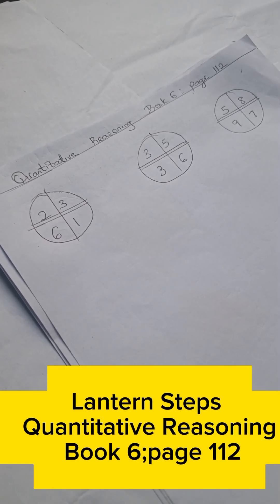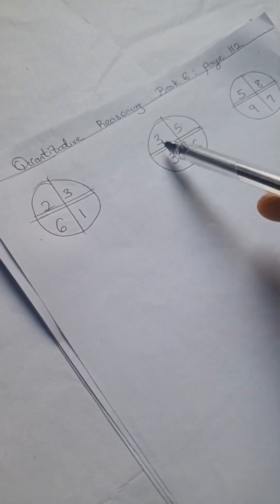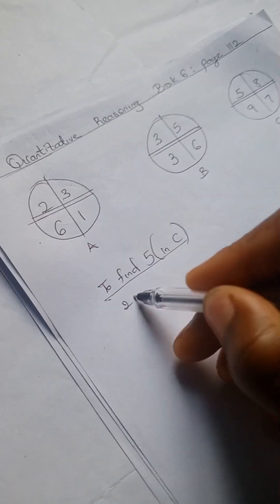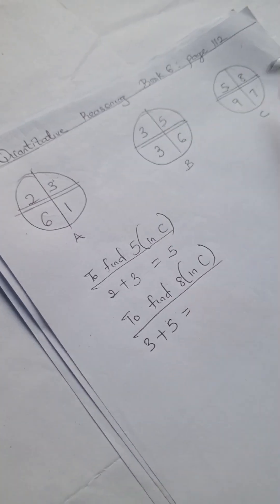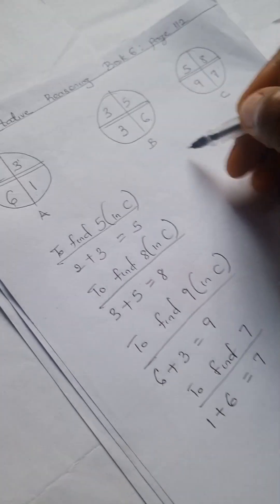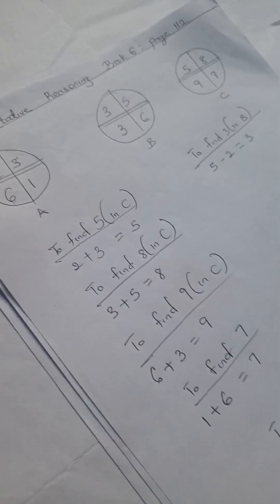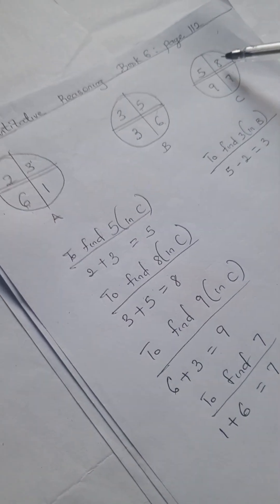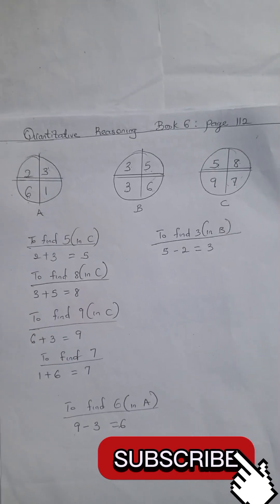Quantitative Reasoning Solutions for Primary School|Lantern Steps Quantitative Reasoning Book 6